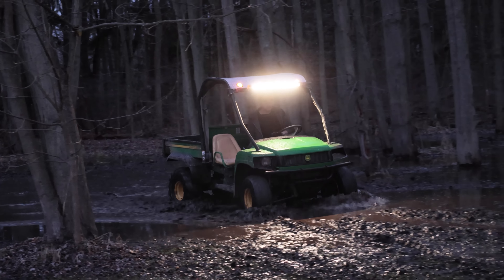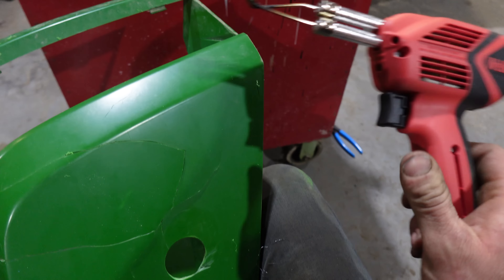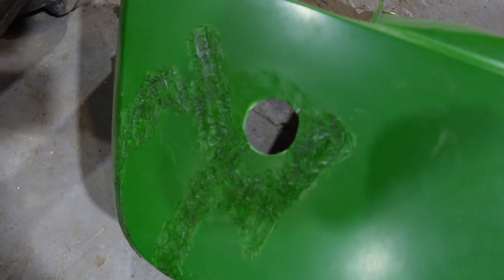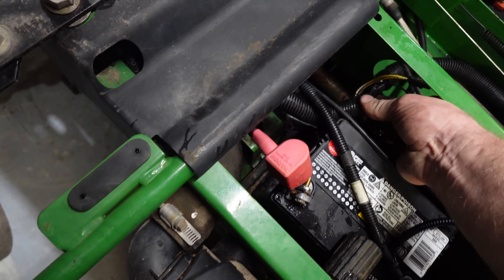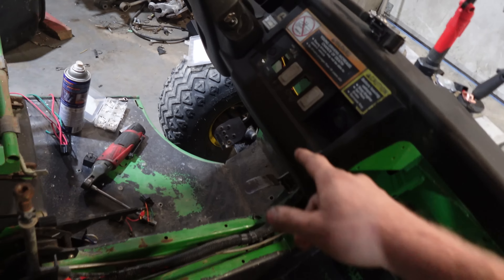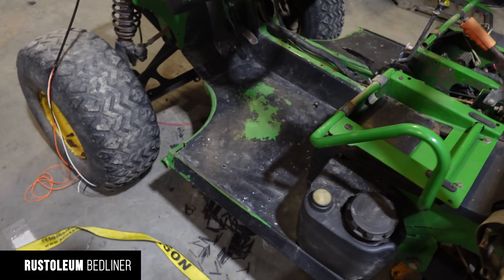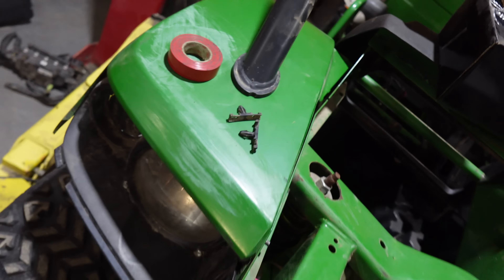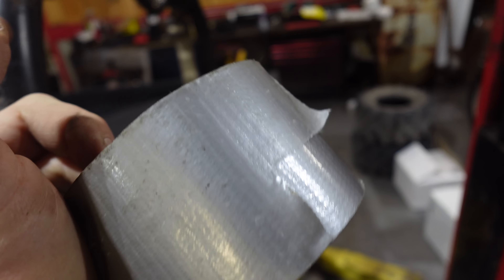The ULTIMATE Upgrades For Your 4X4 UTV! GatorHPX [EP2]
We gave our '06 John Deere Gator HPX all the love with some cheap upgrades!

Fuel pump
Ignition coils
Ignition Module
Gauge cluster decal
4x4 / 2x4 Rocker Switch
Light Bar Switch Panel
Roof Lights
Front LED Light Bar
Rear LED Light Bar & Rock Lights
Mazda Miata Halo Headlights
Rust-Oleum Pro Bedliner
High Back Seats
Carlisle All Trail II ATV Tire

0:00 John Deere Gator HPX
3:18 Plastic welding the fender
7:42 Rats nest wiring causing issues
12:35 Fixing 4WD
14:59 All of the LED lights
19:27 RustOleum bedliner
20:57 LED lighting
22:15 Headlights
25:49 New tires
26:40 Gauge cluster cover
28:41 What did it all cost?
30:48 How good are the lights?

411 Darling Rd, Canfield, ON Canada  N0A 1C0